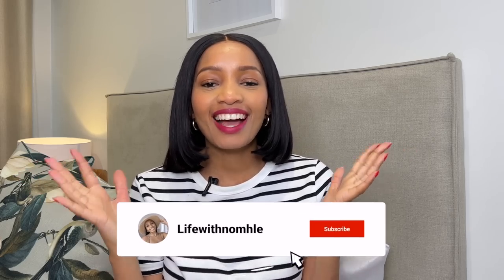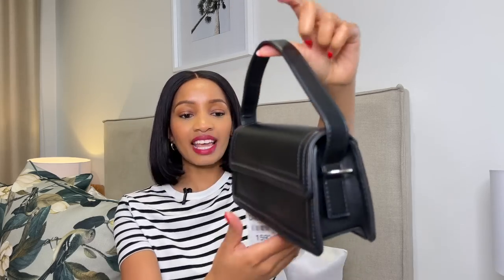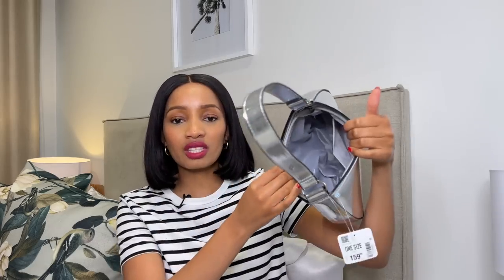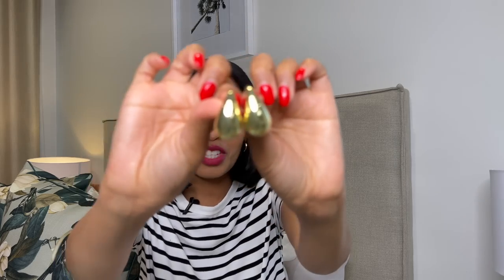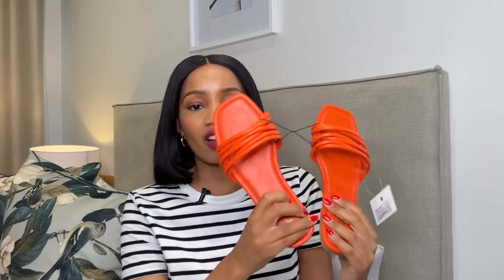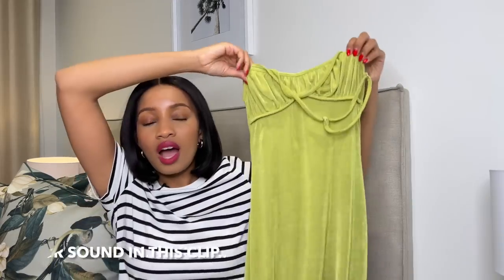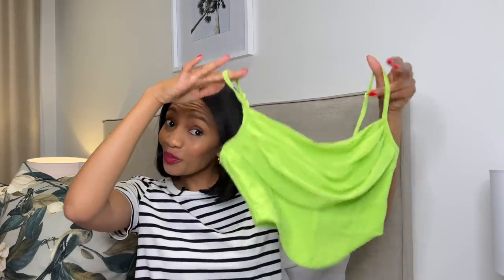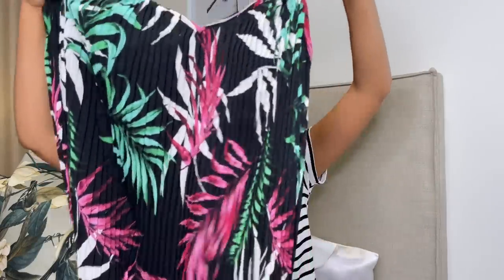ZARA, FOSCHINI, MR PRICE, H&M & MORE! | LIFE WITH NOMHLE | SOUTH AFRICAN YOUTUBER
*Buy my e-book*
✨You can buy my e-book from my website linked above to learn how you can start your style journey on my website, I would greatly appreciate your support!
*Access my FREE Autumn/Winter Shopping Guide*

ABOUT ME: ✨👸🏽Hello I'm Nomhle and I love clothes, fashion and styling, which I hope I can share with you and teach you how to improve your own wardrobe. I work as a full-time marketing manager, and I also assist my clients with their personal styling needs from time to time.

I live in Johannesburg, South Africa.